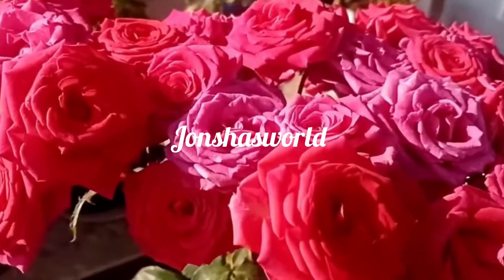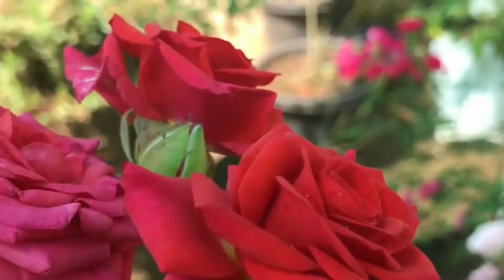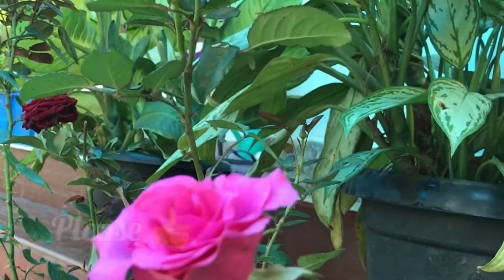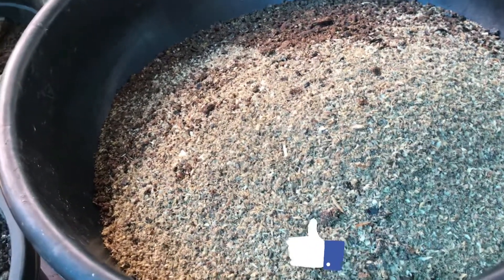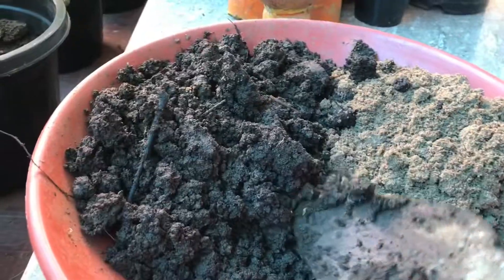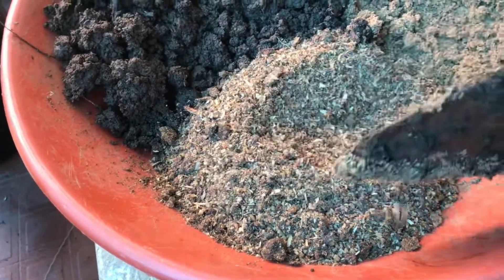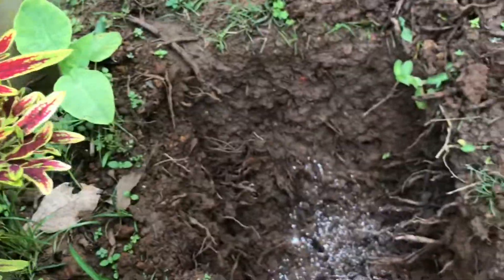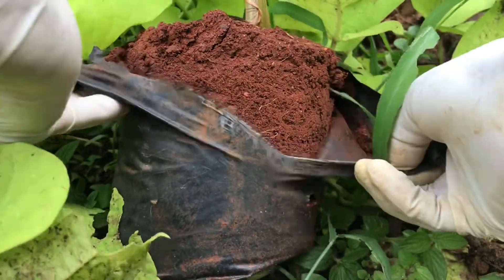റോസ് നിലത്ത് നടുമ്പോൾ ഇങ്ങനെ ഒന്ന് നട്ടു നോക്കൂ.👍🌹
റോസ് നിലത്തു നടുമ്പോൾ ശ്രദ്ധിക്കേണ്ട കാര്യങ്ങളാണ് ഇന്നത്തെ വീഡിയോയിൽ ഉൾക്കൊള്ളിച്ചിരിക്കുന്നത്❤️🌹

നിങ്ങളുടെ ഒരോരുത്തരുടേയും സ്നേഹവും സഹകരണവുമാണ് ഈ ഒരു ചാനലിനെ മുന്നോട്ട് നയിക്കുന്നത്
ആദ്യമായി ചാനൽ കാണുന്നവർ channel subscrib ചെയ്യാനും വീഡിയോ ഇഷ്ടമായാൽ like ചെയ്യാനും അതുപോലെ share ചെയ്യാനുംമറക്കരുത്  മുന്നോട്ടും നിങ്ങളുടെ ഒരോരുത്തരുടേയും  സ്നേഹവുംസഹകരണവുംപ്രതീക്ഷിക്കുന്നു😍👍🤝❤️❤️❤️❤️